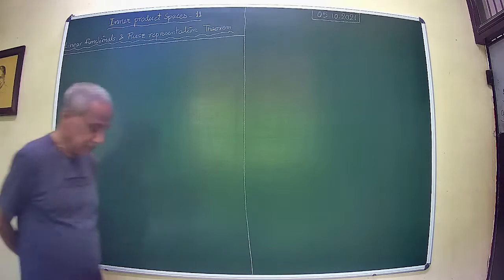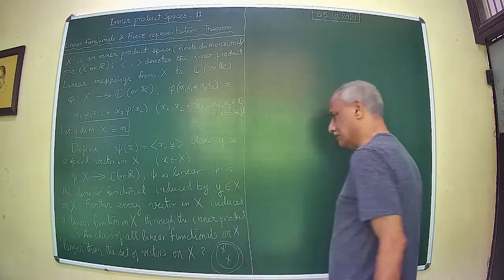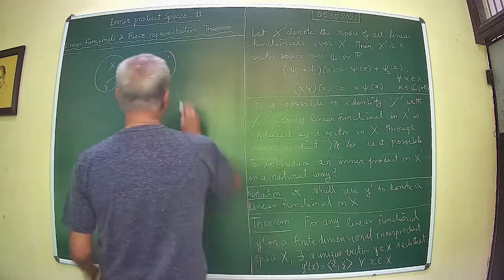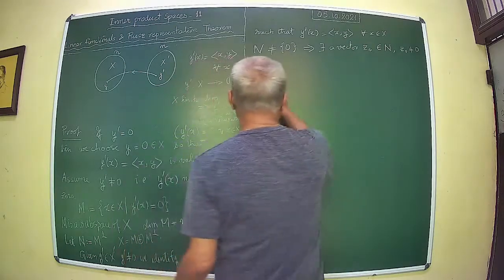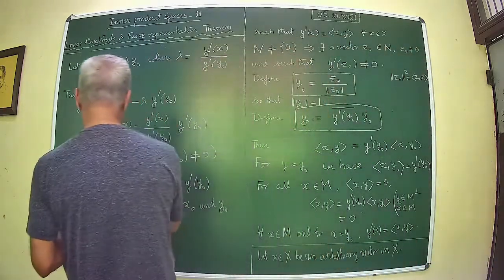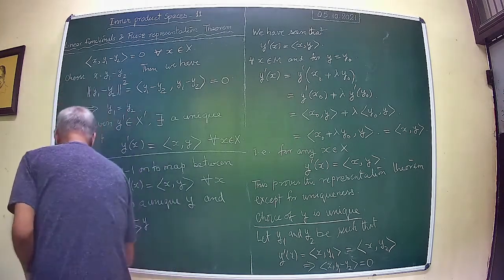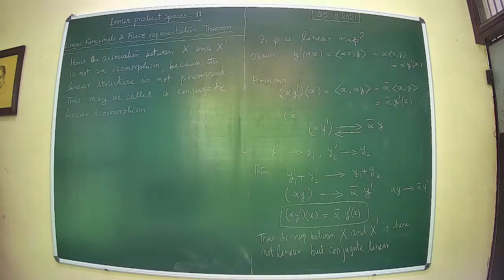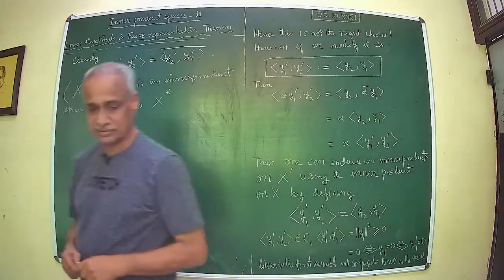Inner Product Spaces 11 Linear Functionals and Riesz Representation Theorem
Part 11 of the Lecture Series on Inner Product Spaces.  Resource Person: Dr. Vellat Krishna Kumar, Visiting Professor, Kerala School of Mathematics, Kozhikode, Kerala.  Formerly, Visiting Professor at NISER (National Institute of Science Education and Research) Bhubaneswar, Principal, Amria Viswa Vidya Peetham,  and Head, Department of Mathematics, University of Calicut.